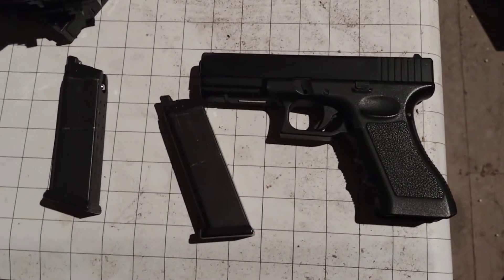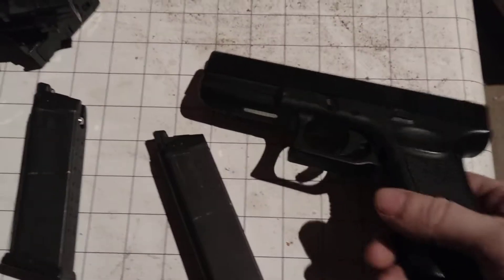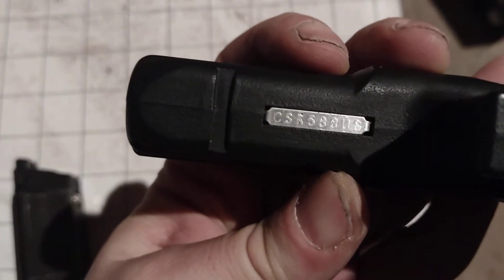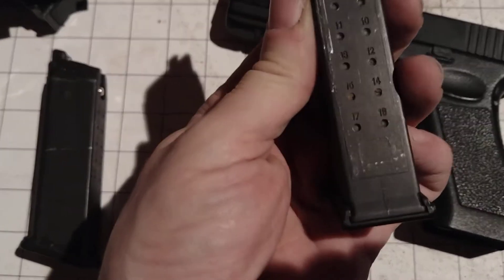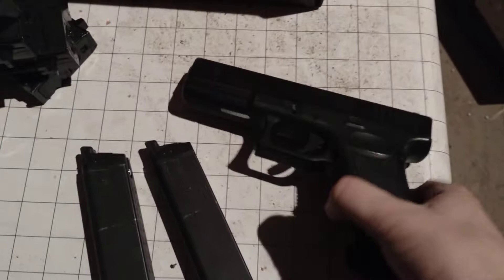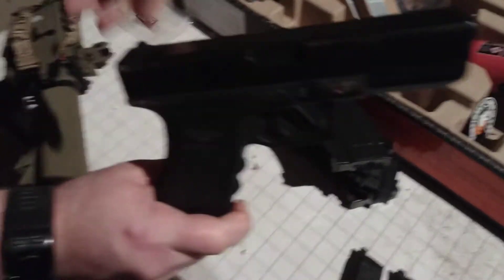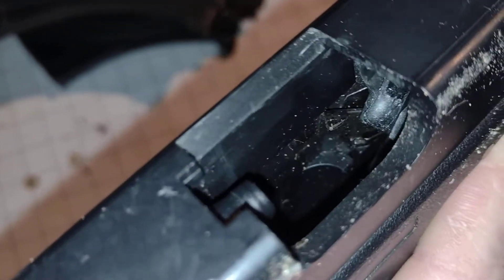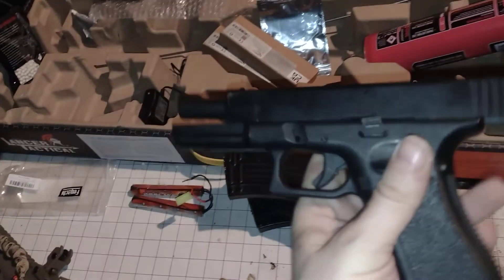Identify this airsoft gun! KWA?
A friend got given some old RIFs, and we're trying to work out exactly what they are.
Any ideas?